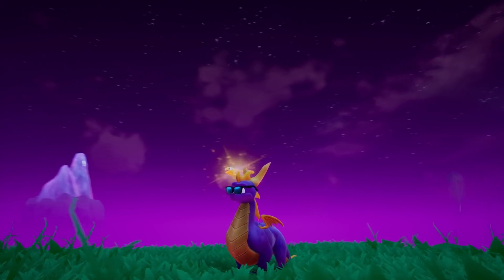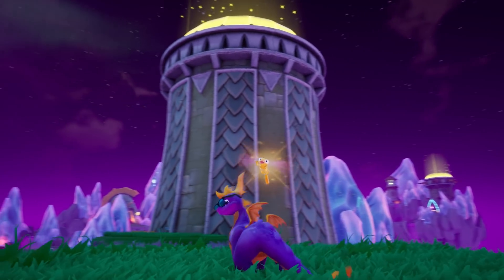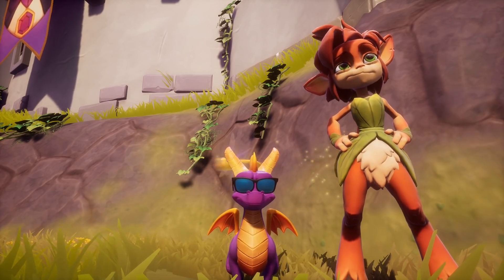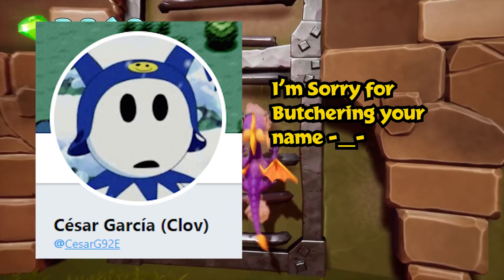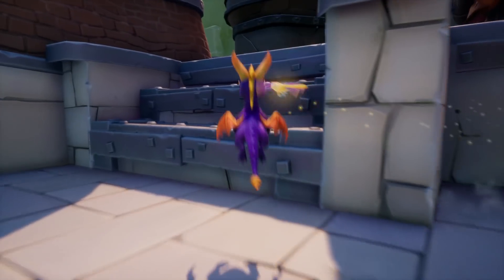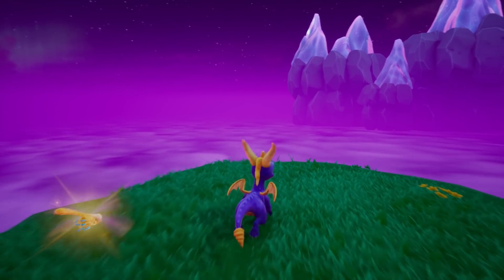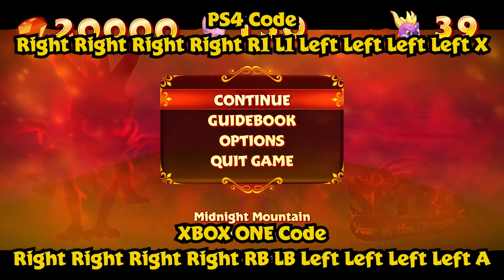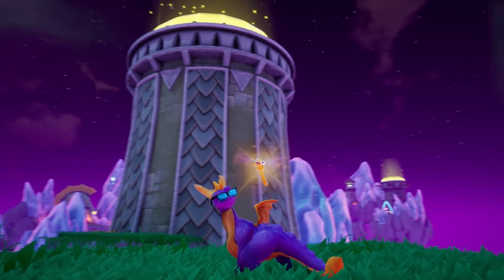Spyro Reignited: NEW SECRET CHEAT CODES FOUND!!!!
WE FOUND ALL THE SECRET CODES IN THE SPYRO REIGNITED TRILOGY!!!